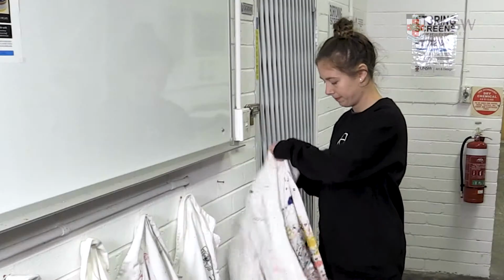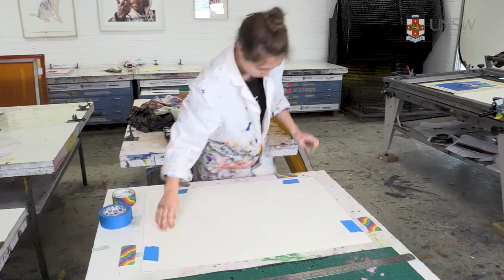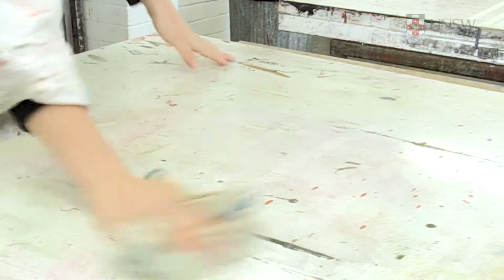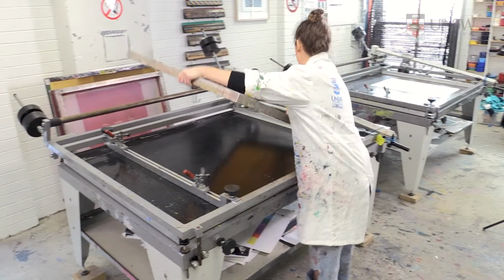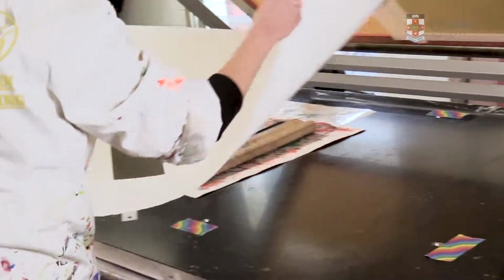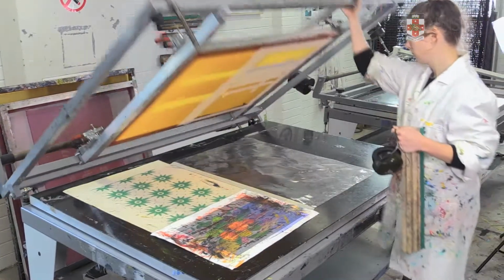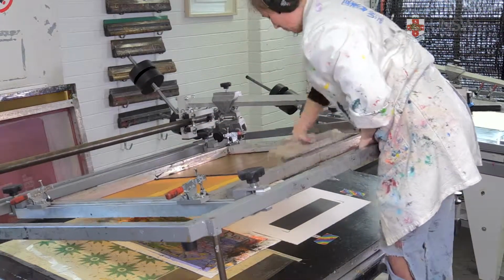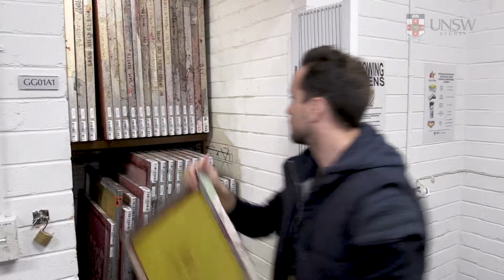Screen Printing Using Tab Registration and the Vacuum Printing Table